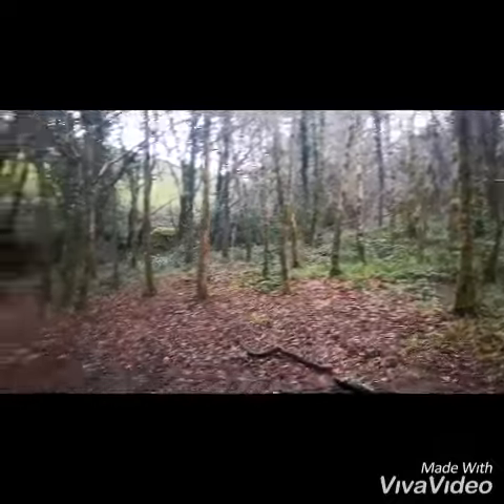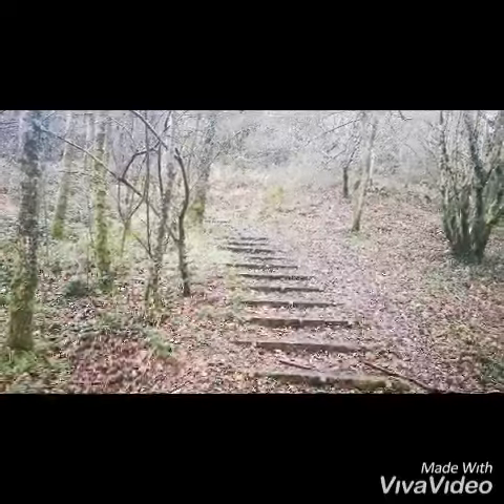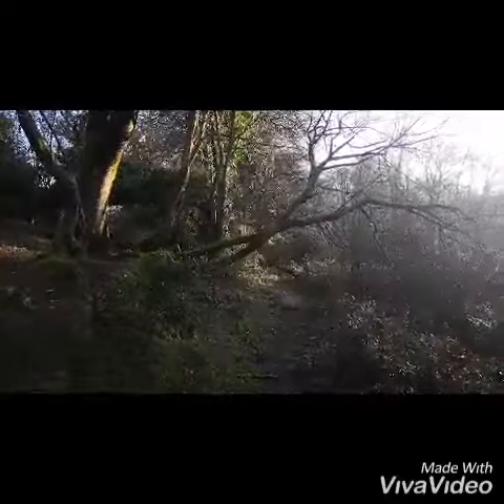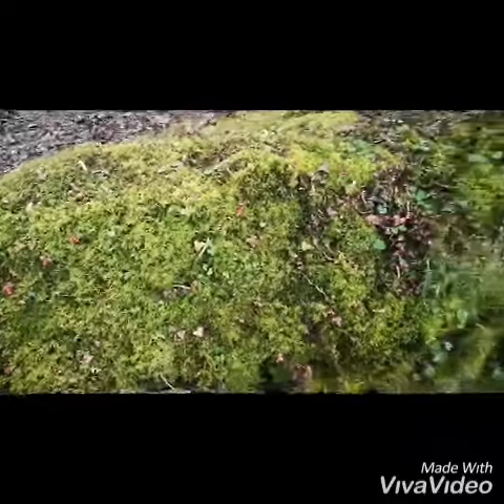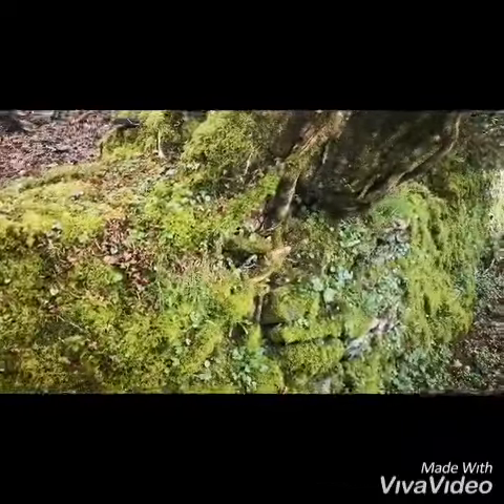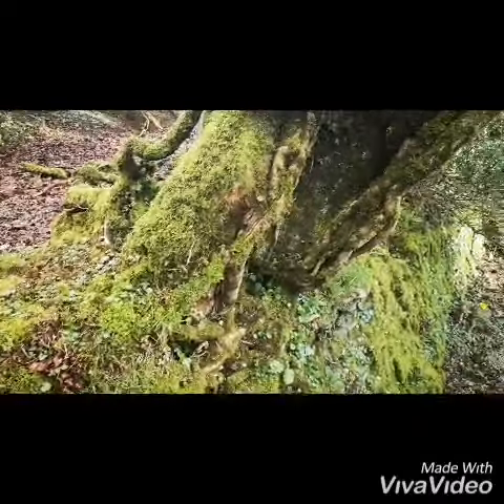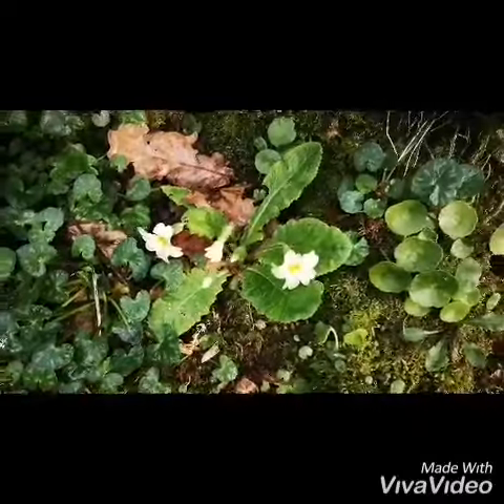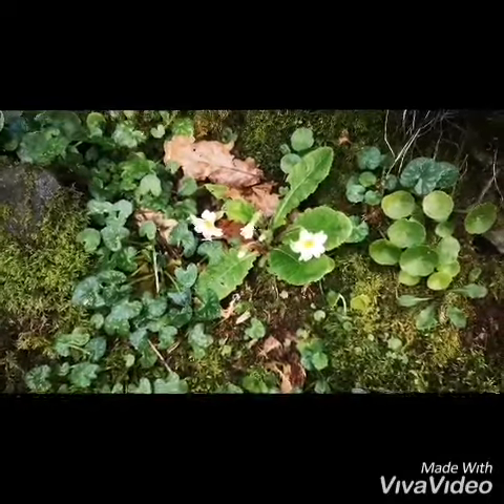SeedSpook: Forest Facts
A walk through the woods